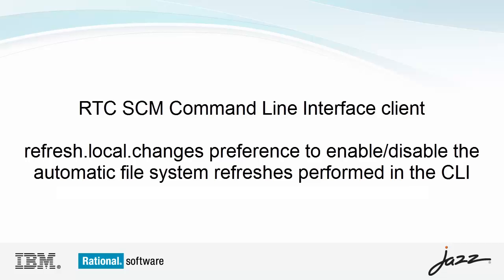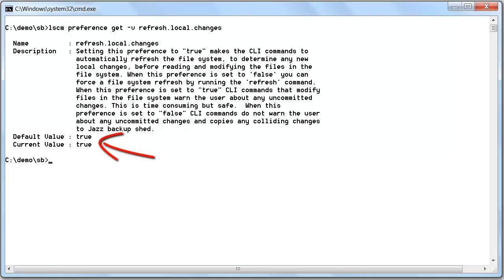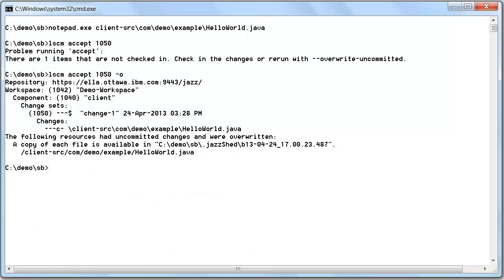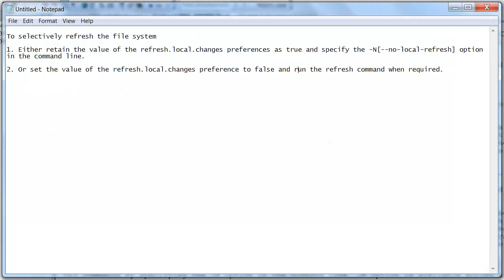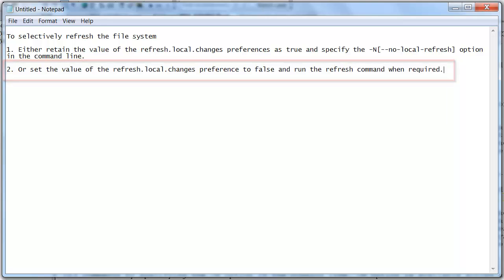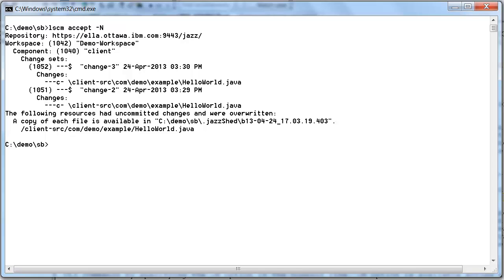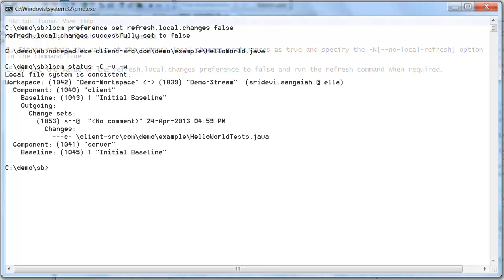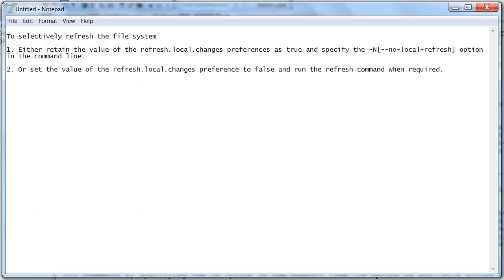Rational Team Concert 4.0.3 SCM CLI: refresh.local.changes preference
This video demonstrated how to enable or disable the automatic file system refreshes performed in the Rational Team Concert 4.0.3 SCM CLI by changing the refresh.local.changes preference.